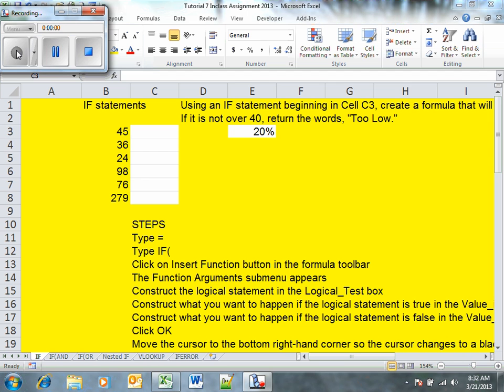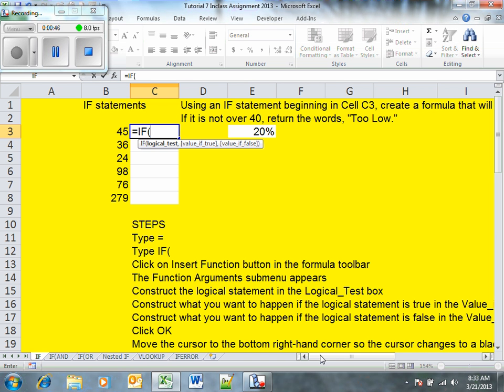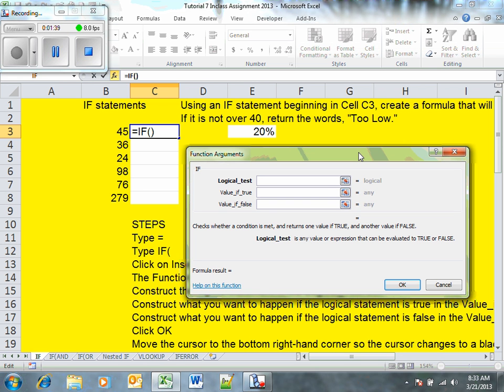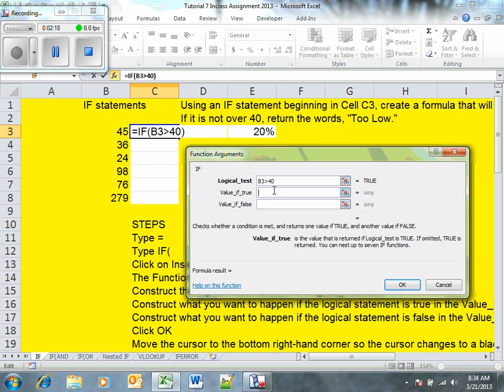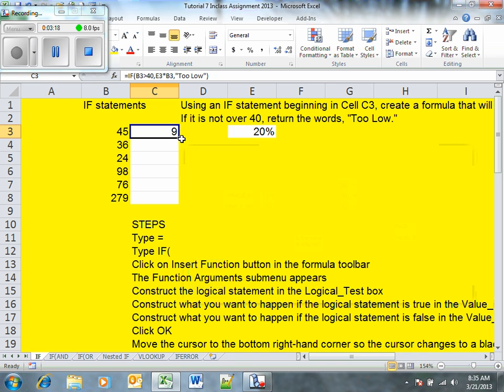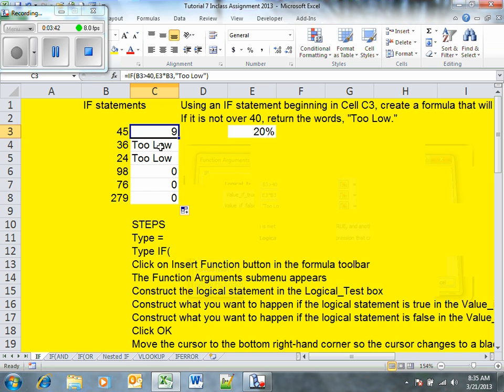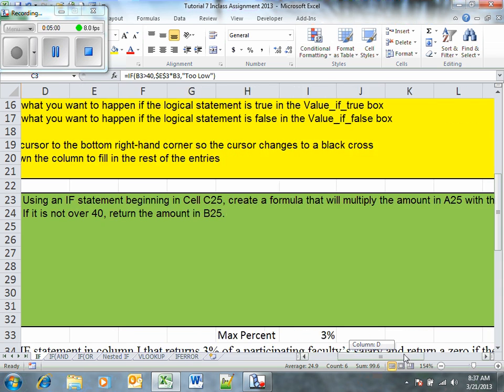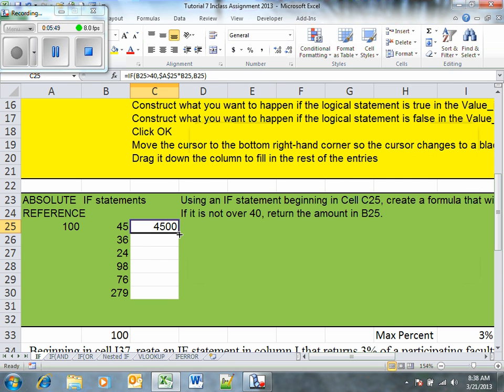IF statement tutorial 7